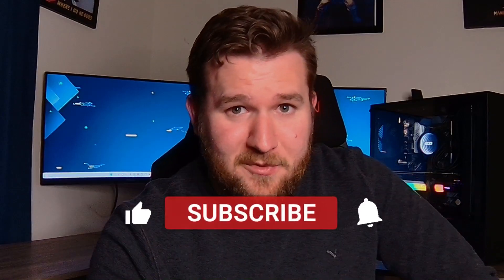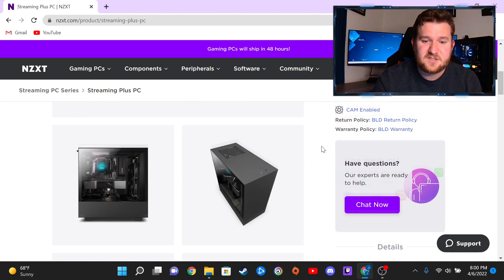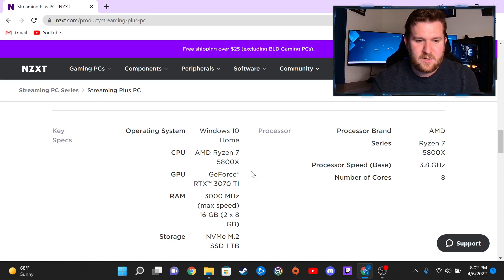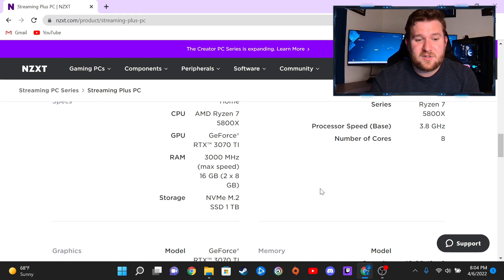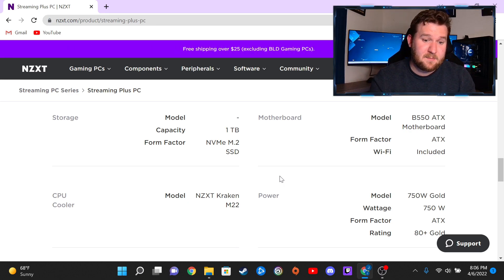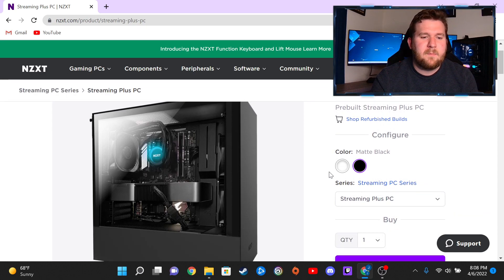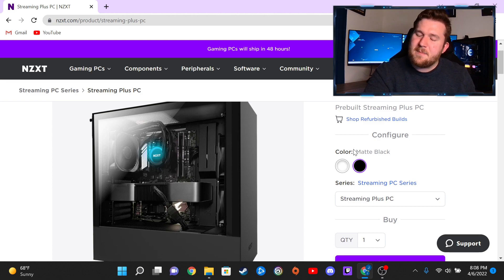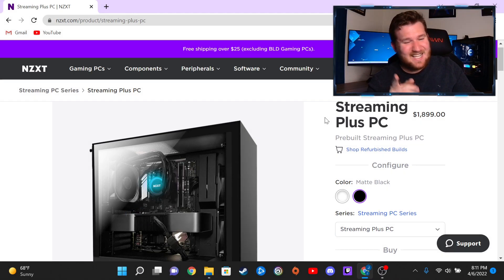2022 NZXT Streaming Plus PC Worth it???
Today we will be going over and reviewing the January 2022 NZXT Streaming Plus PC Prebuilt computer. Is this computer right for you? I will give my personal opinion of this PC and what I would have liked to see in this build.